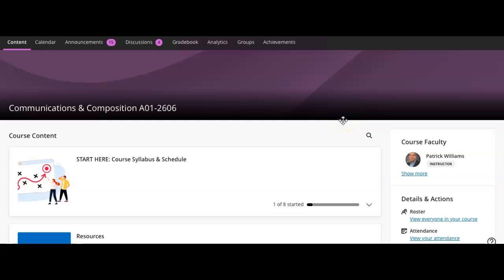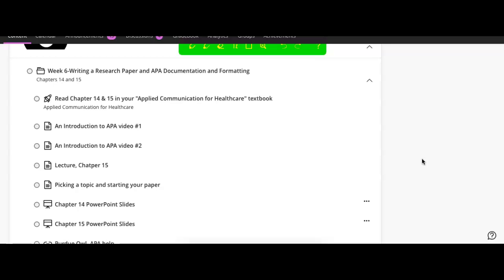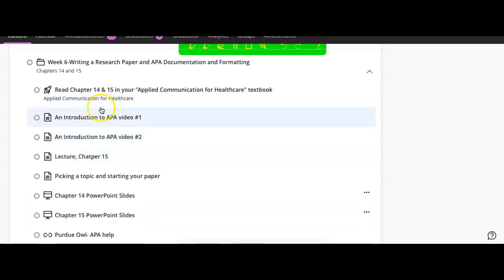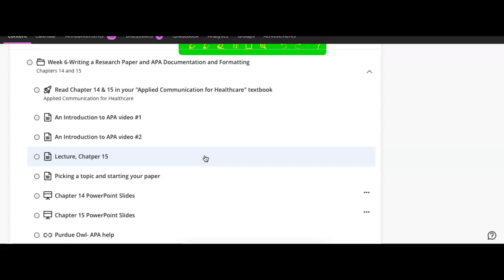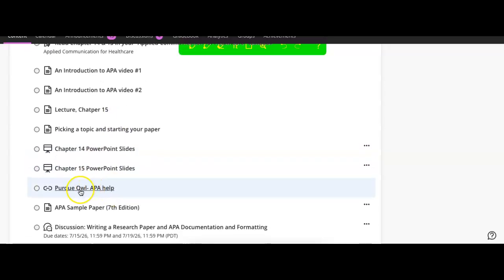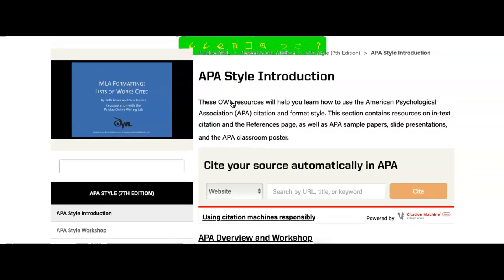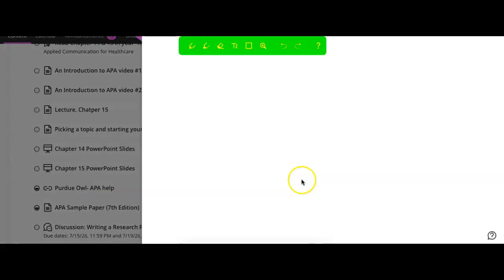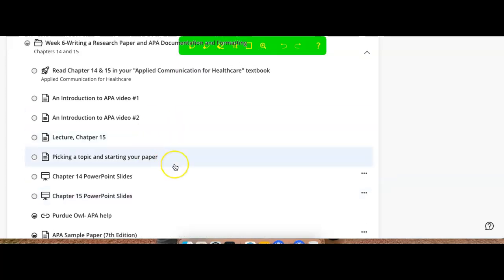DH Week 6 check-in!